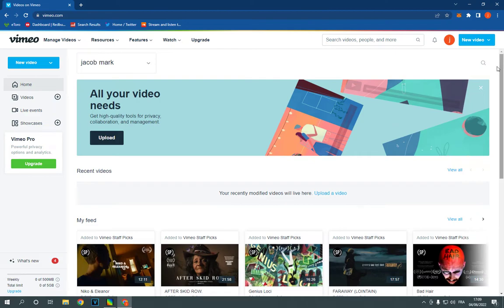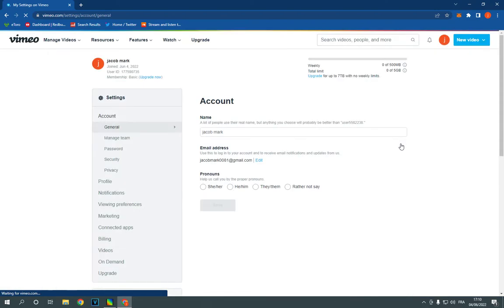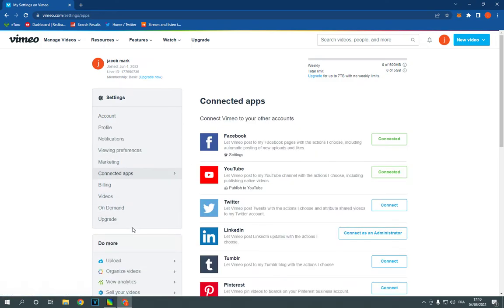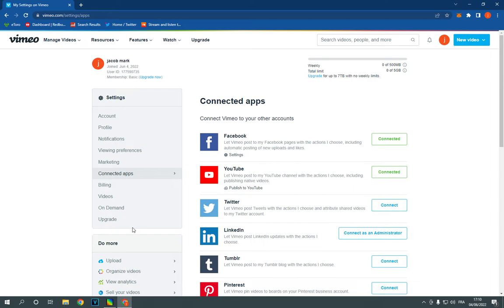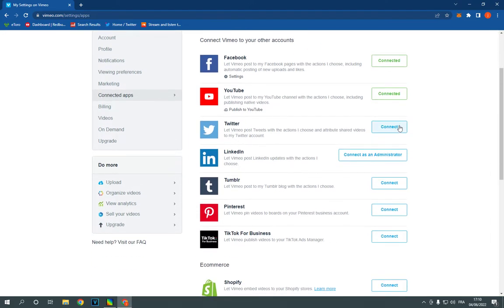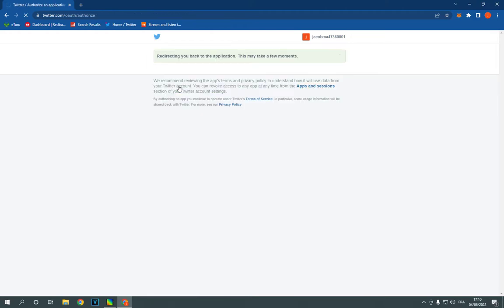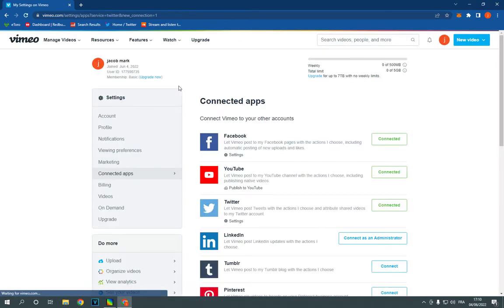How To Connect Your Twitter Account With Your Vimeo on PC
in this video we discuss :